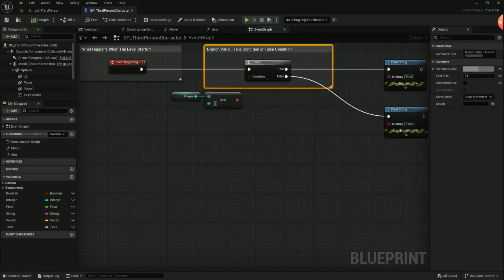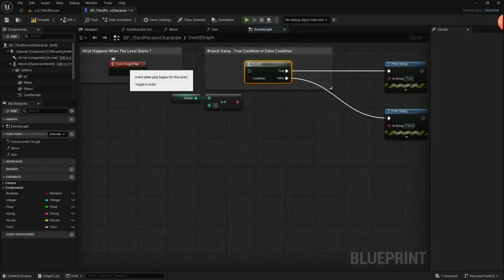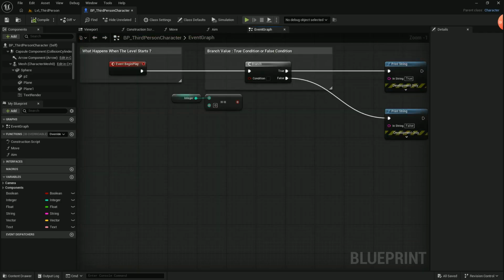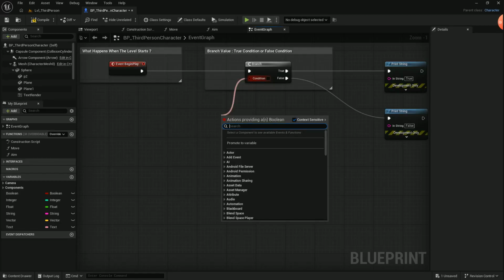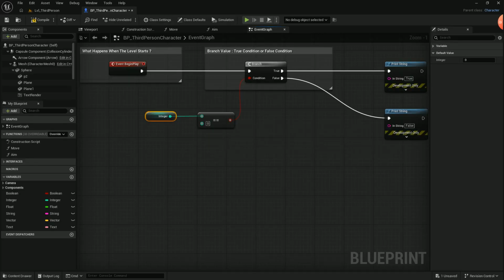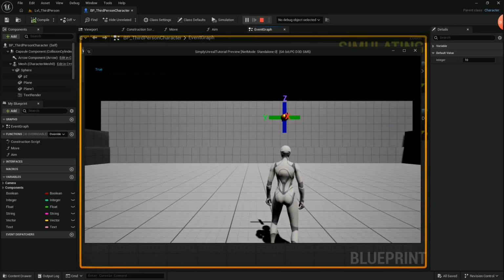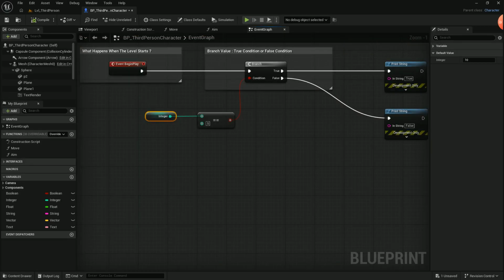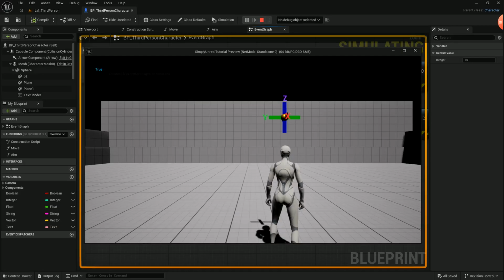UNREAL ENGINE 5 | What is a Branch (Tutorial)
I explain what a Branch is and how to use it.